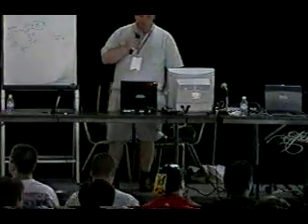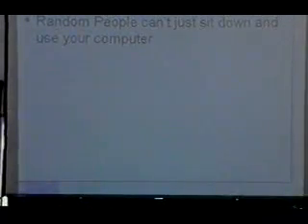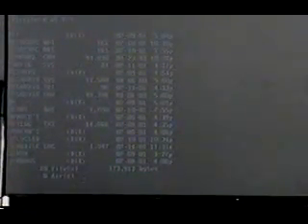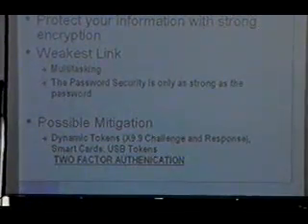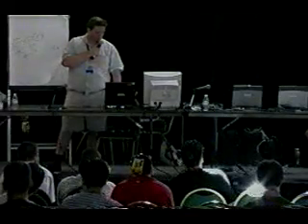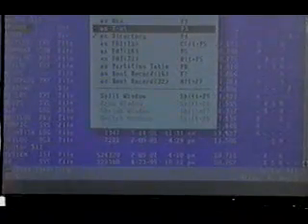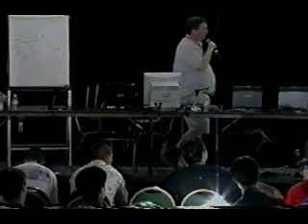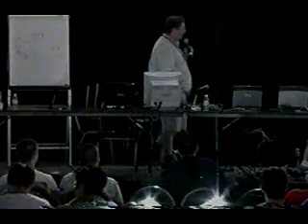DEF CON 9 Hacking Conference Presentation By BRYAN GLANCEY - Video